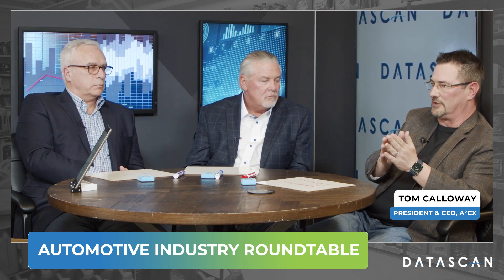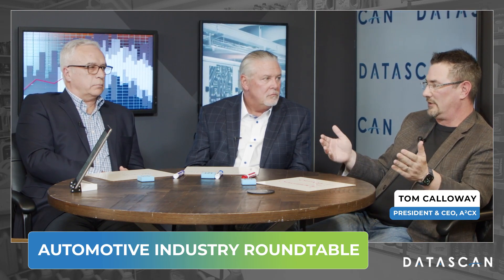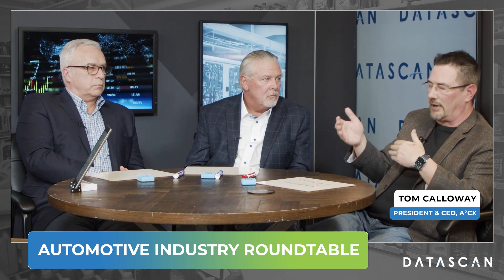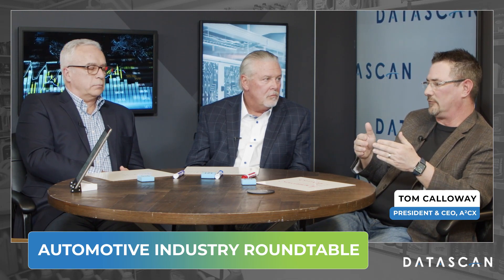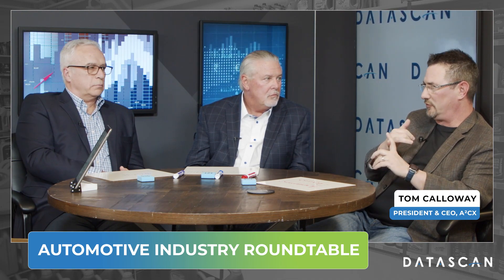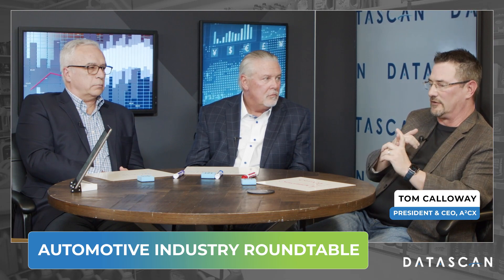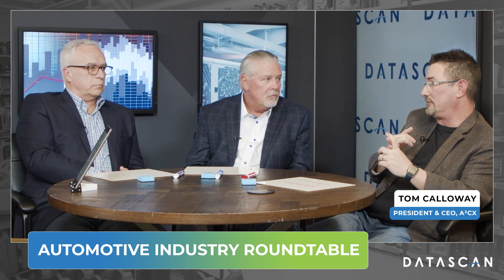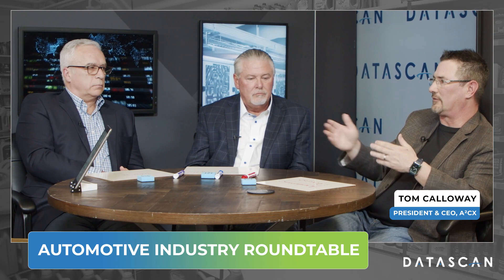4. Why is inventory accuracy important for auto dealers?